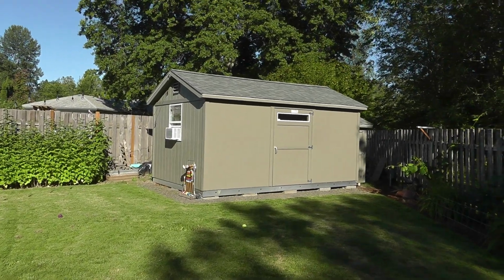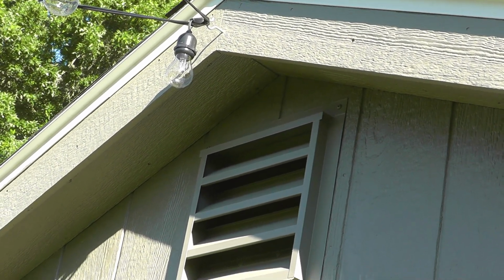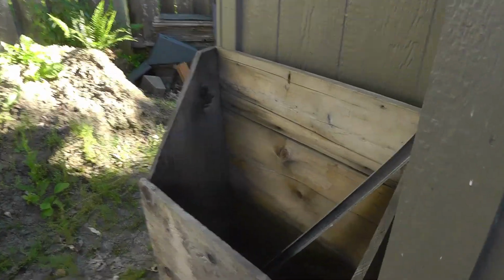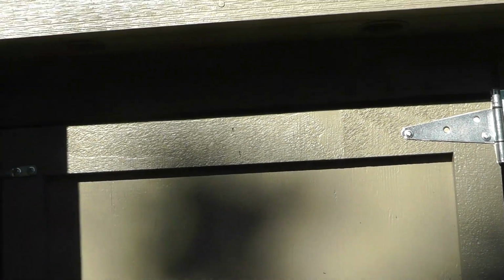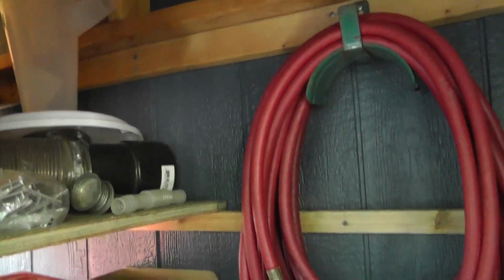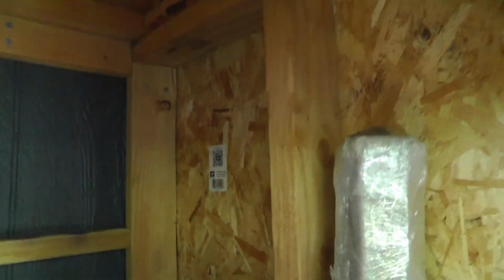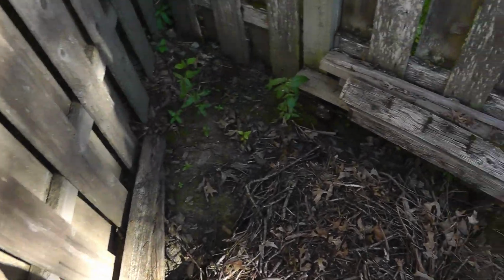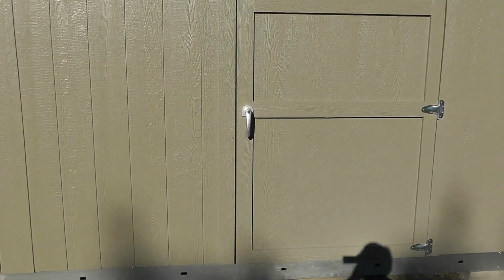SHOP TOUR ~ Tuff Shed "Standard Ranch" ~ "The Premier Series" ~ EXTERIOR Workshop Tour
This video gives you an update to the Tuff Shed I had built about four years ago.  It shows modifications and changes to the exterior of the Tuff Shed.  In another video, I will show you how the interior of the Tuff Shed has been modified. Part 1 of 2.